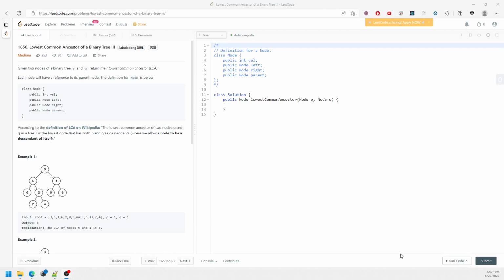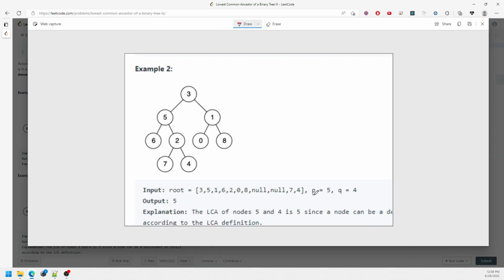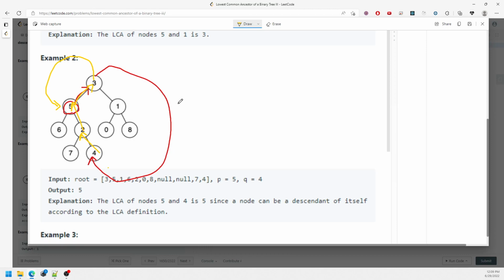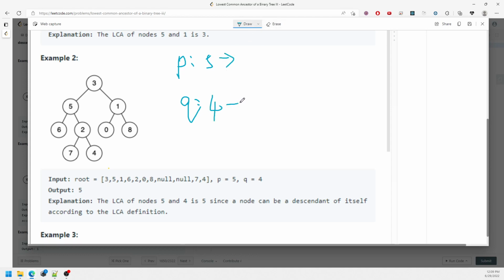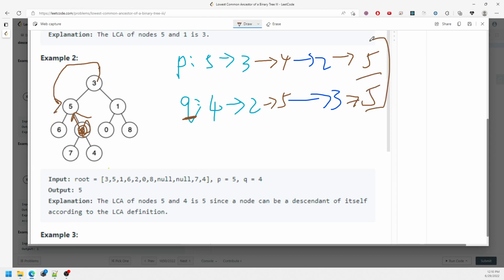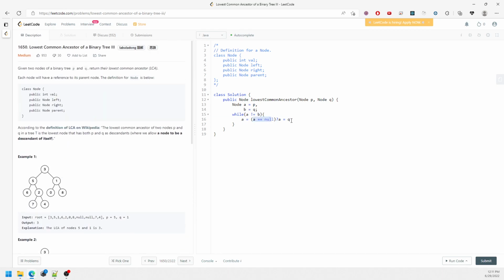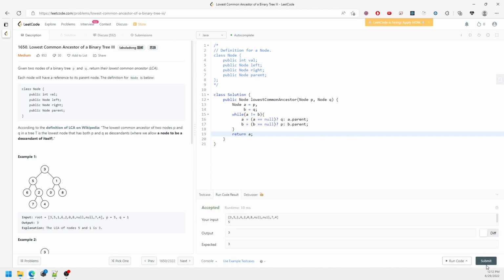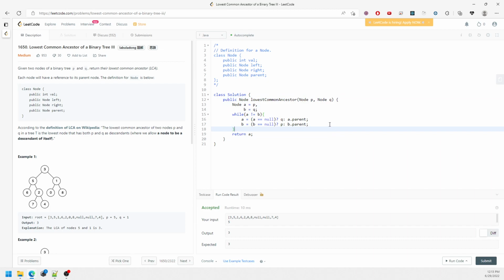LeetCode 1650 | Lowest Common Ancestor of a Binary Tree III | LinkedList | Java